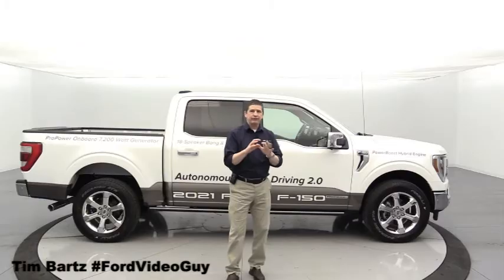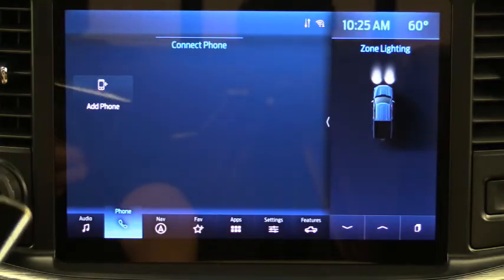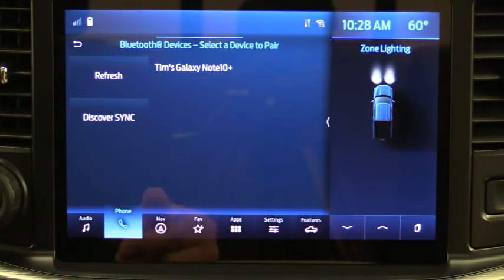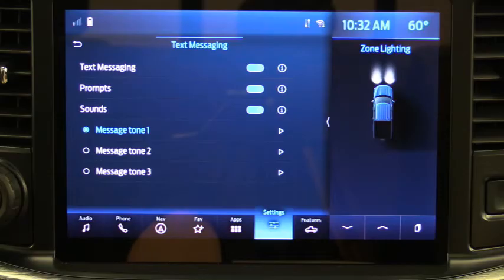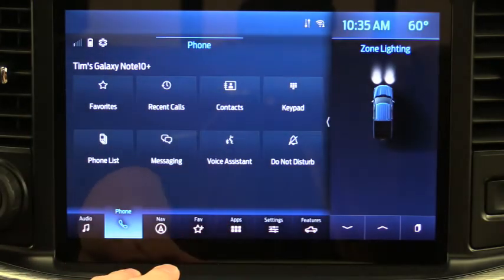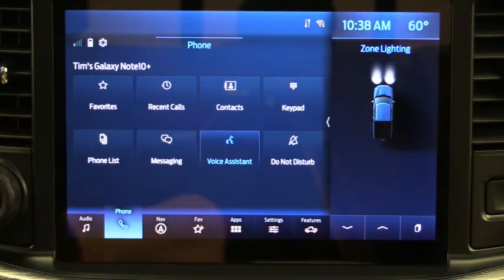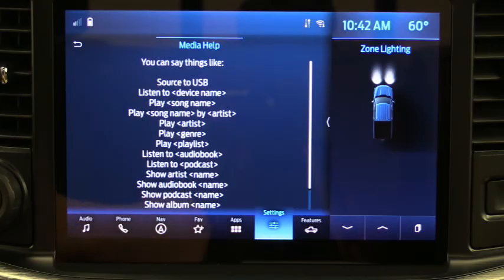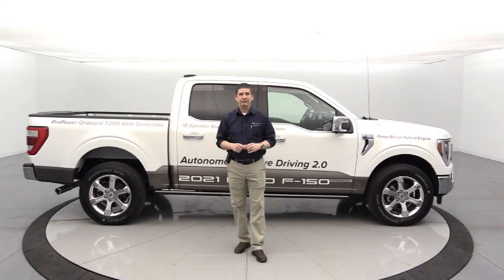TECH TUESDAY WITH TIM: CONNECTING YOUR PHONE TO SYNC 3 OR SYNC 4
How to Connect your phone to SYNC 3 or SYNC 4 and some settings you may want to look at adjusting.

Music
Kubbi - Ember